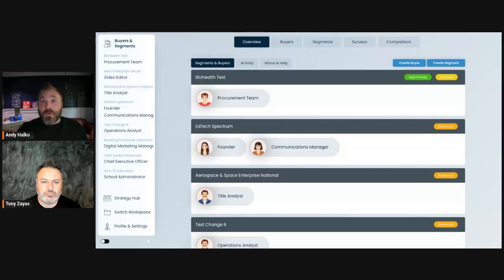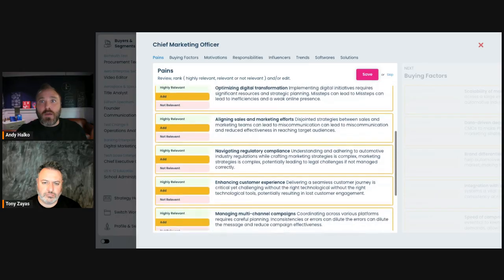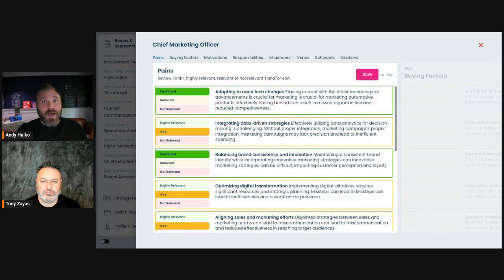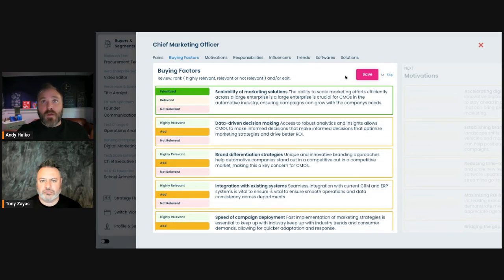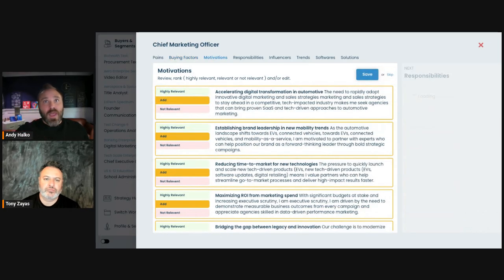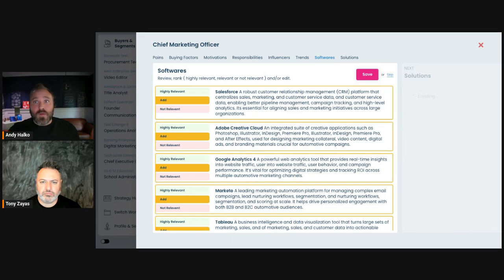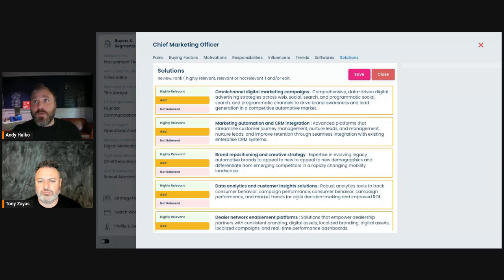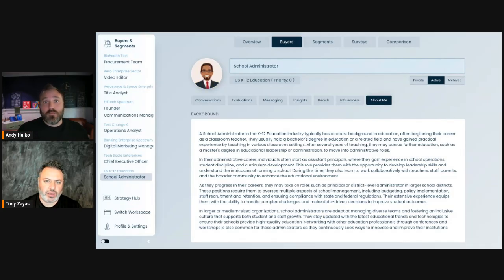How to Build Hyper Accurate Buyer Personas in Minutes Using BuyerTwin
Want to build detailed buyer personas that actually think like your real customers? 🤖

In this walkthrough, Tony Zayas and Andy Helco show how BuyerTwin makes it fast and easy to create highly specific buyer clones—complete with pains, motivations, influencers, responsibilities, tools they use, and more.

This isn’t just a persona generator—it’s a full-blown AI simulation of your target customer, purpose-built for B2B marketers, RevOps leaders, and anyone crafting GTM strategies. By leveraging proprietary data sources and AI, BuyerTwin helps you build clones that are ready to evaluate content, brainstorm ideas, and provide feedback—all based on the persona’s real-world mindset.

🔍 What You’ll Learn:

How to build a clone of your ideal customer in minutes.

How BuyerTwin prioritizes pains, buying factors, motivations, and more.

Why accurate persona data improves every part of your marketing.

A look at BuyerTwin’s wizard-like onboarding for building custom segments.

No more guessing what your buyers want—now you can ask them directly.

FAQs:
Q1: What is BuyerTwin's persona builder?
A: It’s a tool that creates highly detailed buyer clones using AI and data sources, helping you understand and engage your target audience.

Q2: How does BuyerTwin personalize buyer personas?
A: BuyerTwin uses segment data, job roles, company type, and behavior patterns to surface pains, motivations, influencers, tools used, and more.

Q3: Why are buyer clones better than traditional personas?
A: Buyer clones can simulate real behavior—giving feedback, testing messaging, and providing insights in real-time.

Q4: Can I use BuyerTwin if I don’t have detailed data on my audience?
A: Yes. BuyerTwin pulls in data from multiple sources and uses AI to suggest and prioritize relevant attributes, so you can get started quickly.

Q5: What can you do with a completed buyer clone?
A: You can test messaging, evaluate content, brainstorm campaigns, and get AI-powered feedback aligned to that specific persona’s mindset.